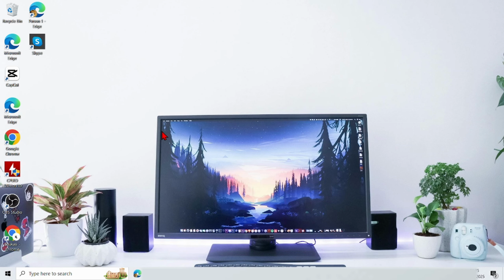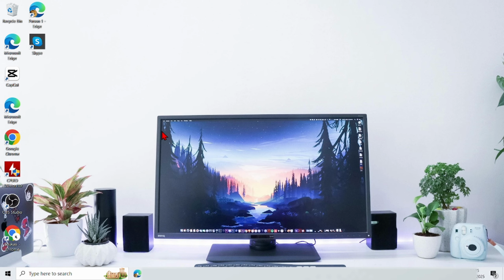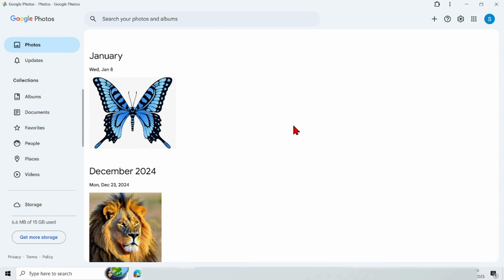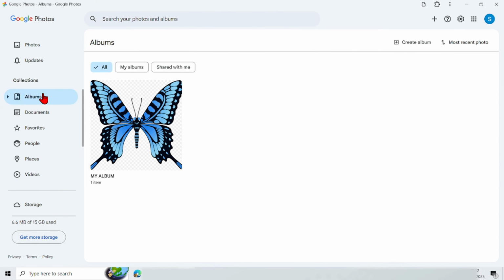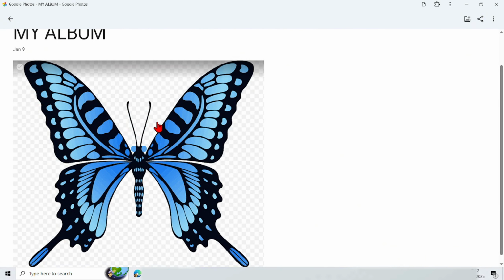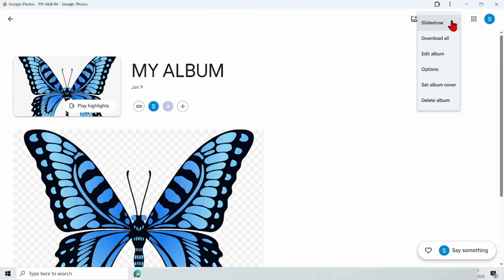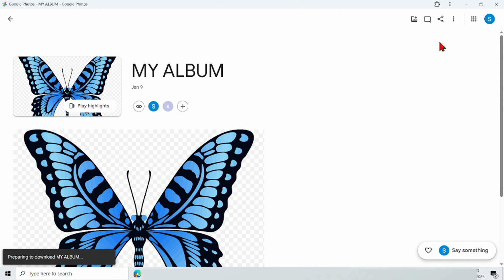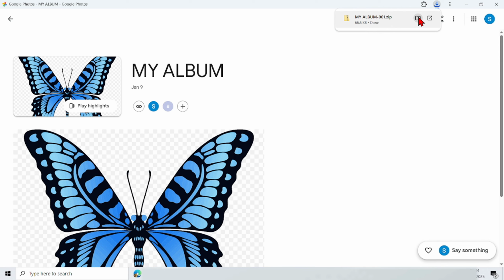How To Download Albums In Google Photos On Computer